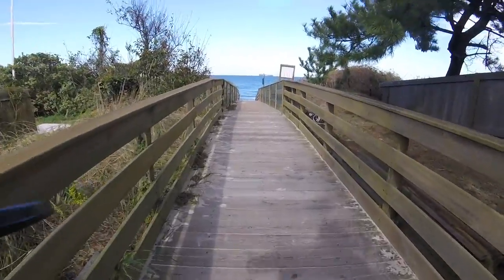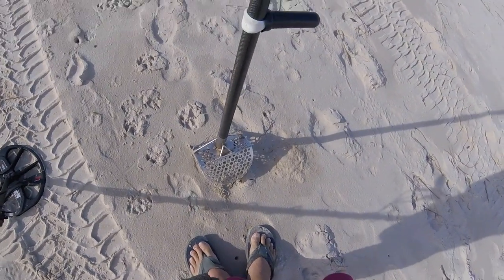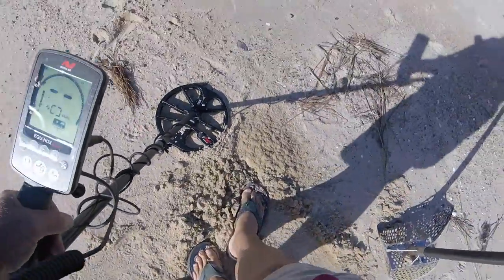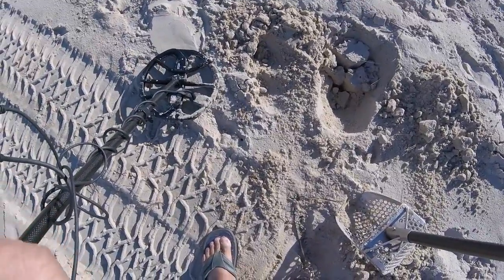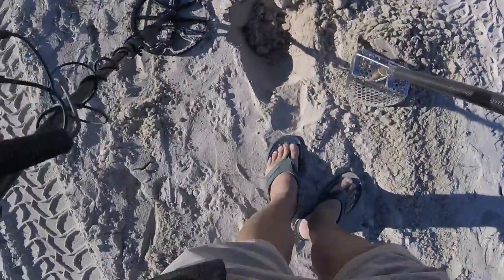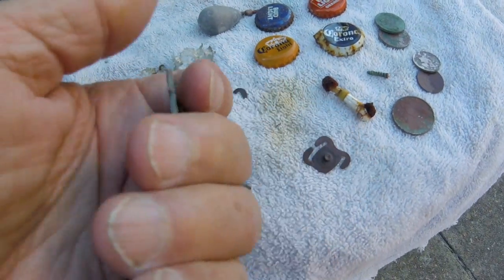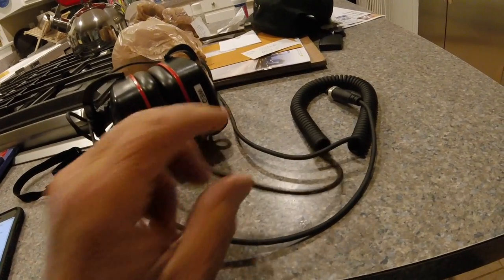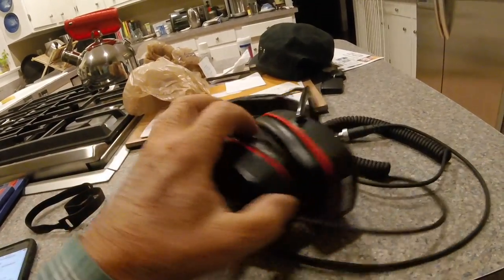Patriot HeadPhones and Equinox 600 spin today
little tester spin - weather sounds ruff for thur. stand by for that

good luck to everyone - see you

Stavrscoop
go pro hero session camera